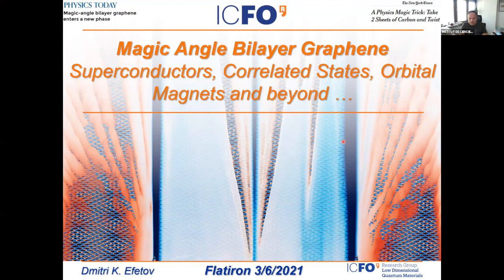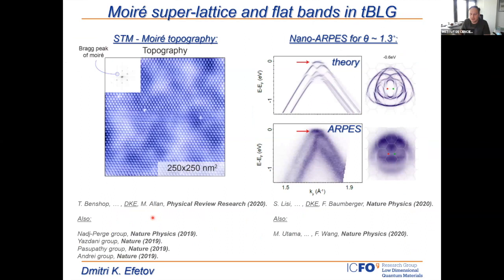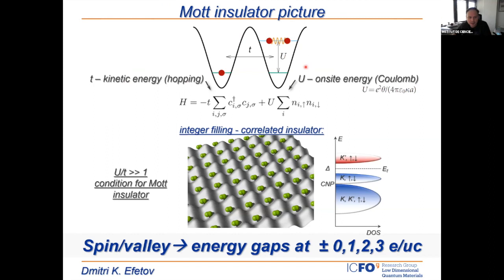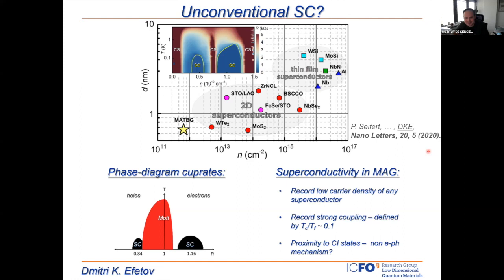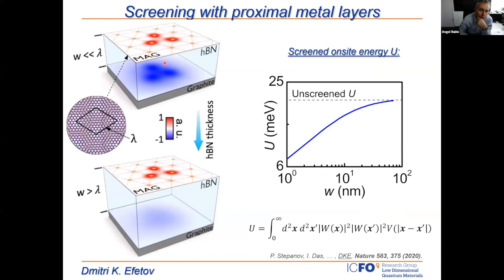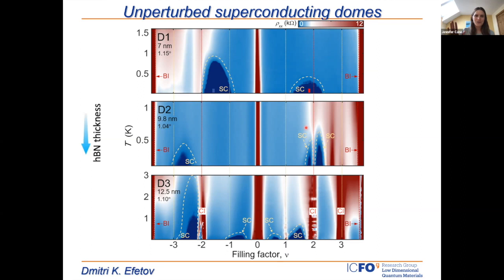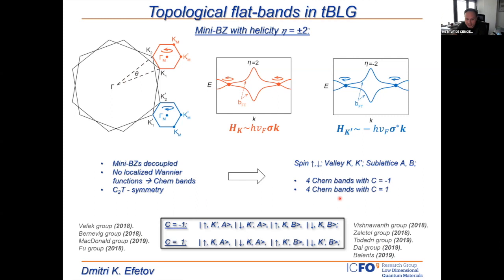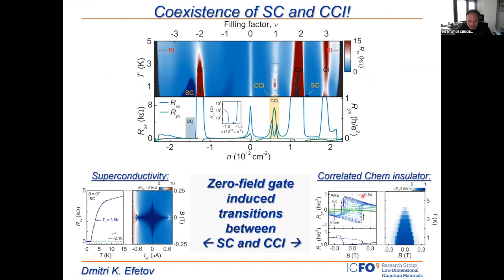Moiré Materials Group Meeting - Dmitri Efetov (June 3, 2021)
Magic Angle Bilayer Graphene – Superconductors, Correlated States, Orbital Magnets and Beyond… More details